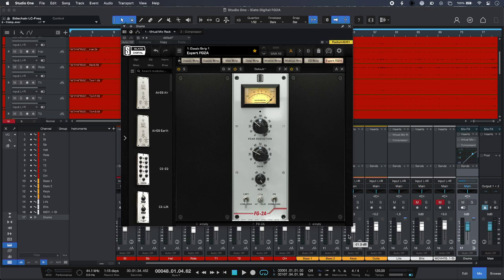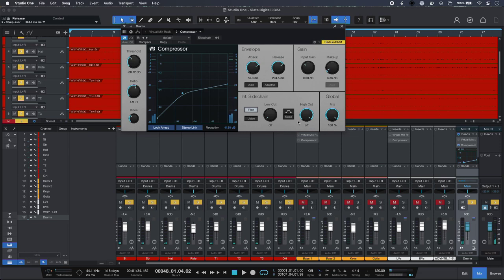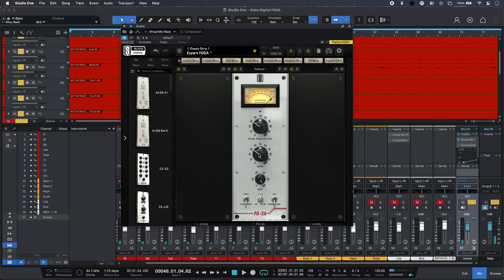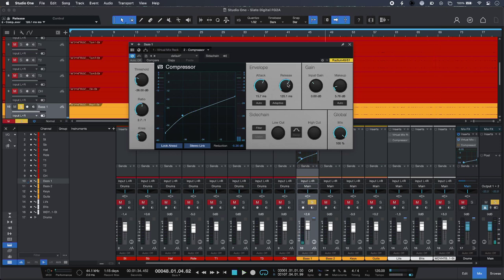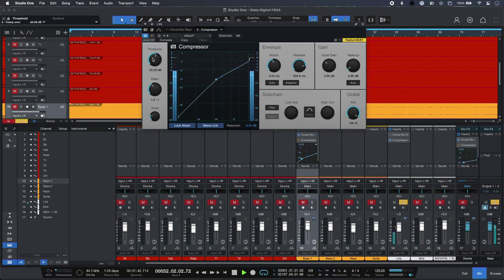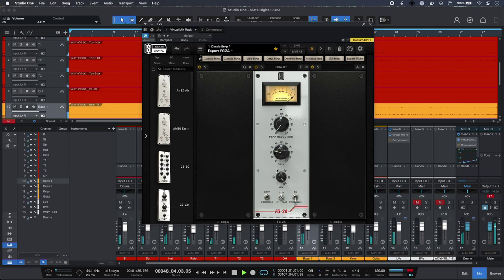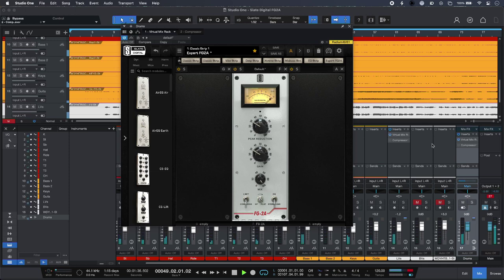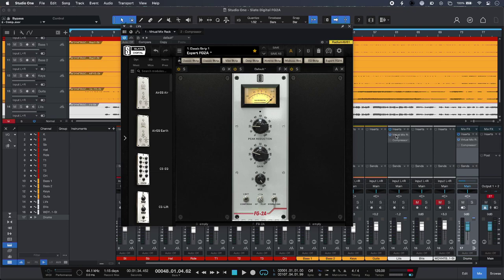Using Slate Digital's FG-2A Optical Compressor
Classic opto-compression is revered for its sound, but using one brings another big advantage that’s in short supply. Checking out its sound as well as its other bonus that’s hiding in plain sight, we get some classic opto-glow on the go…